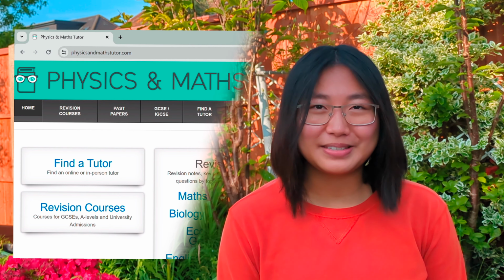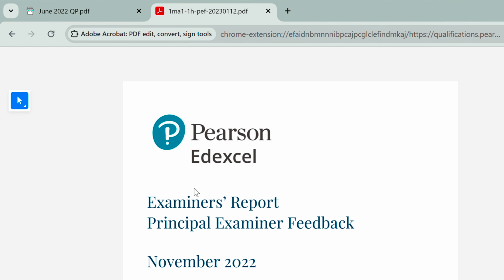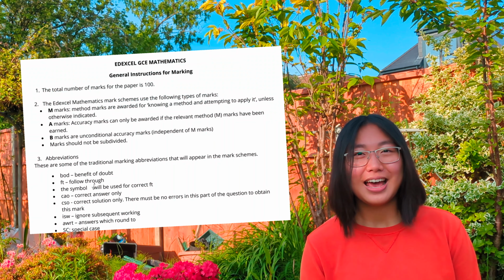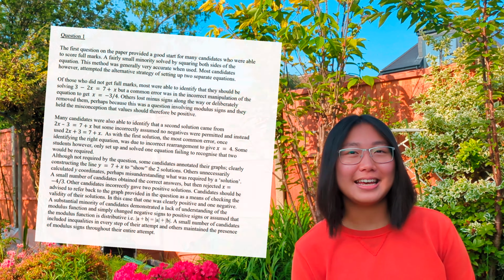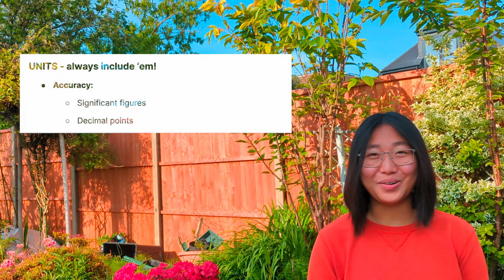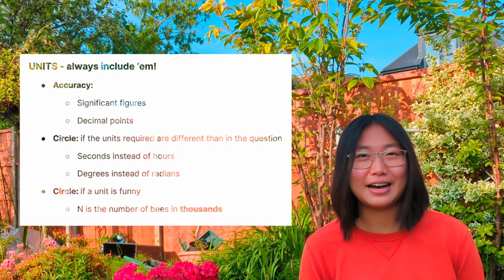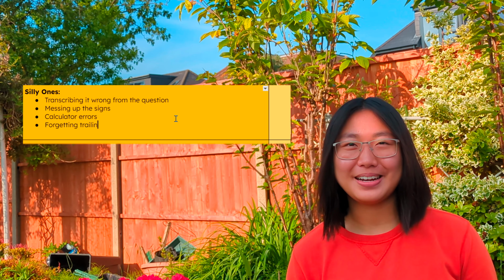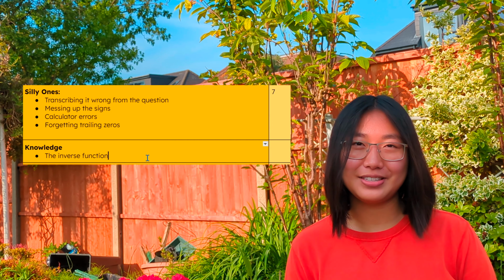PAST PAPERS: everything you need to know studying for GCSE Maths exams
optimize the last revision weeks with this past paper method - you've got this!

hey, what's up! i'm reece & i got all 9s in in my gcses.

i'm currently studying a-level mathematics, biology & english language - feel free to message me if you have any questions :D

Timestamps:
0:00 - Intro
0:45 - The basics
2:24 - The process
6:08 - The table of mitsakes